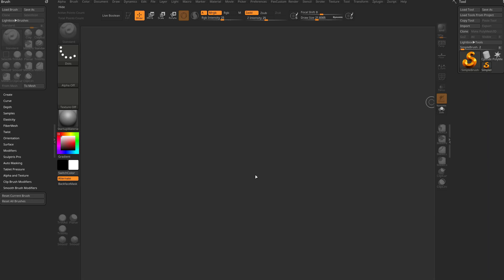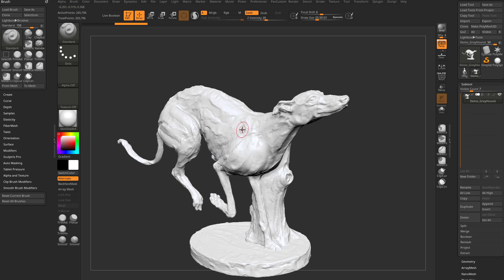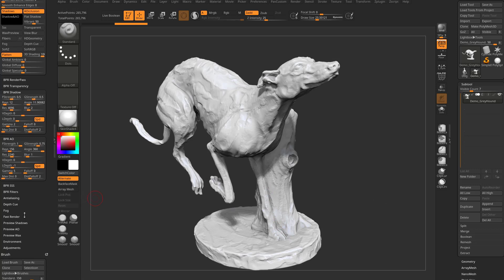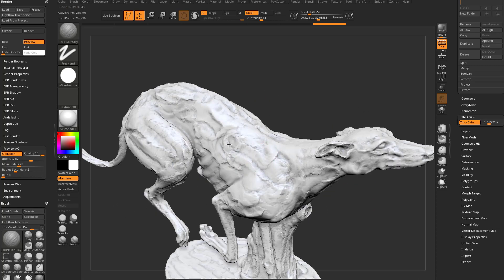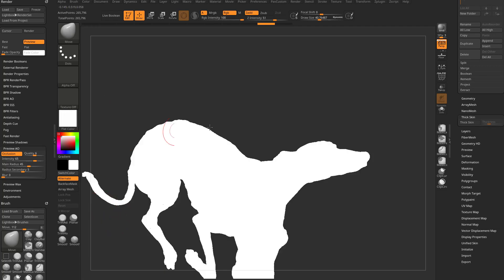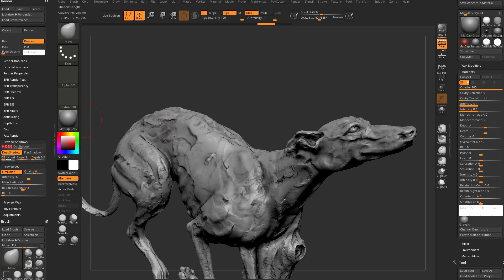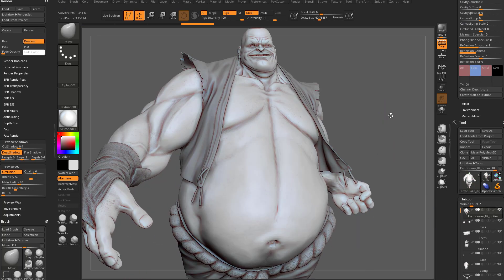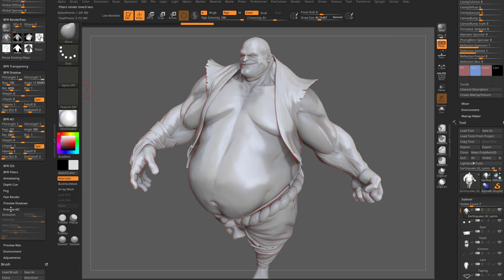064 ZBrush 2021.5 - Ambient Occlusion - Real Time Screen Space AO (SSAO)!